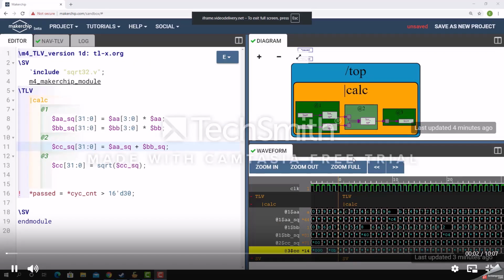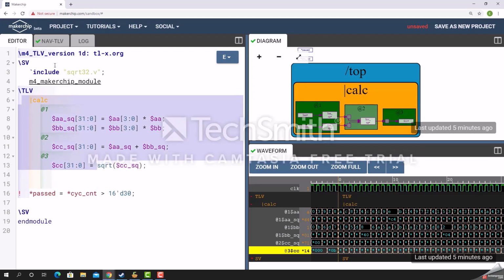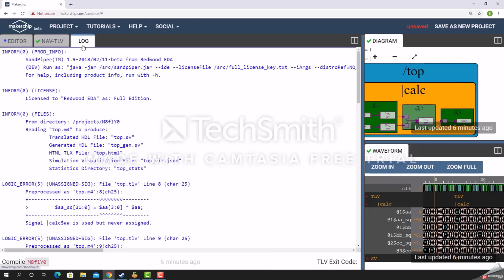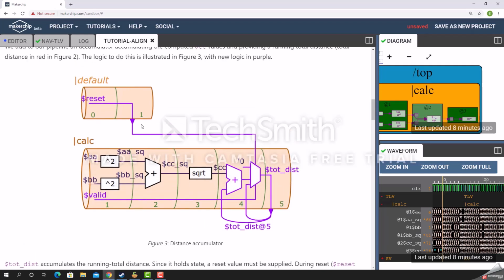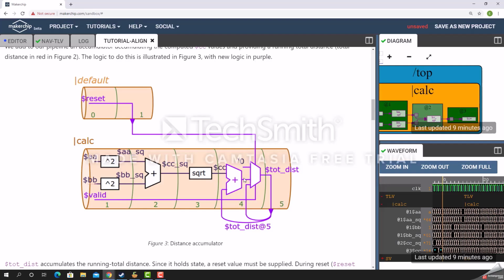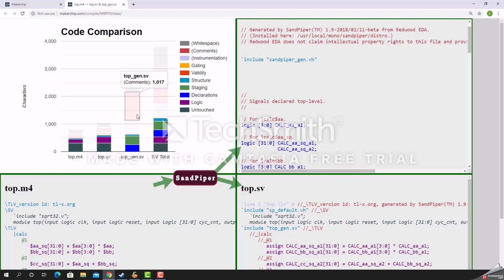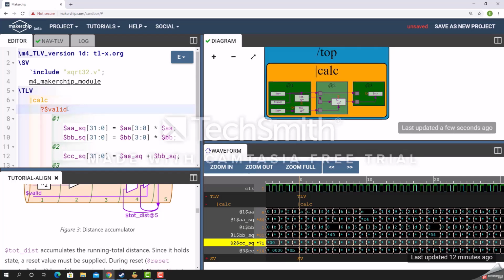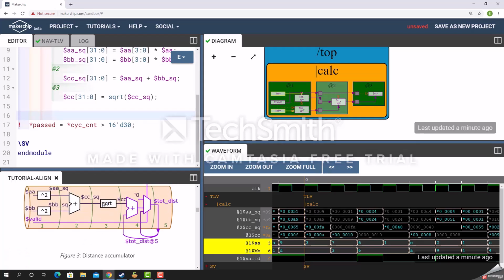CDL05P55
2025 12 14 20h41 15 CDL05P55 55 Lab On Validity And Valid When Condition